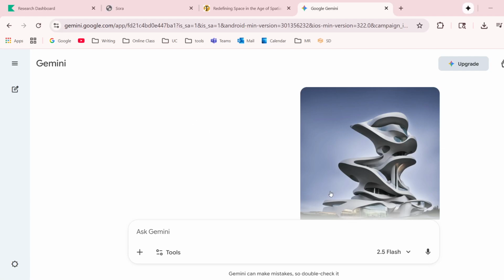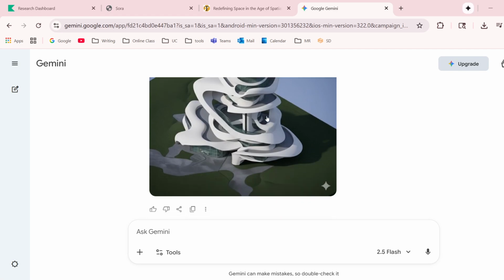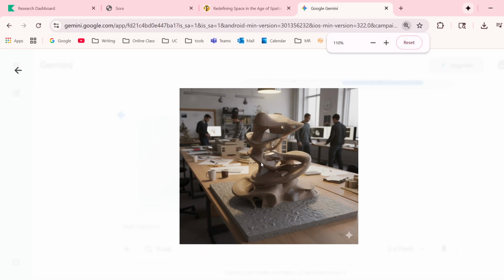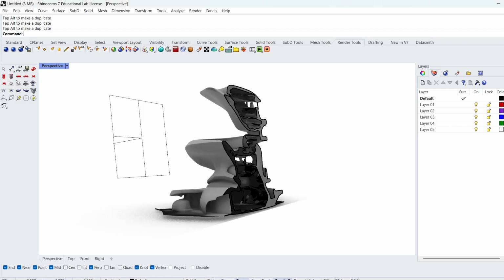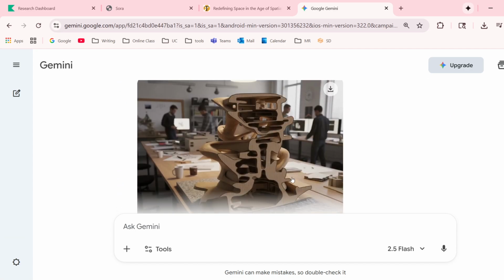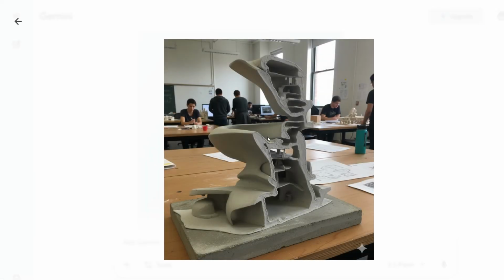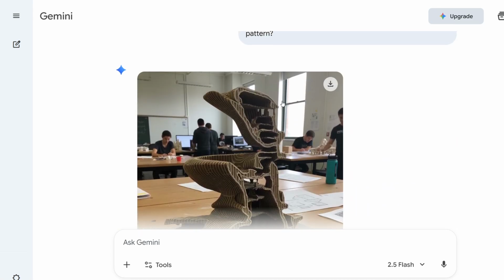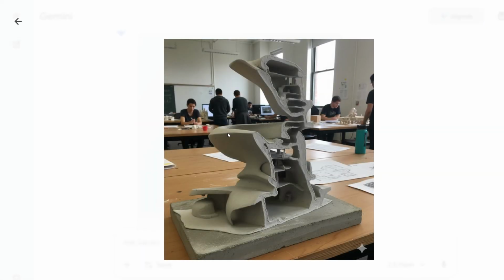fake architecture scale model with GenAI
Use Gmini to create an architecture scale model.